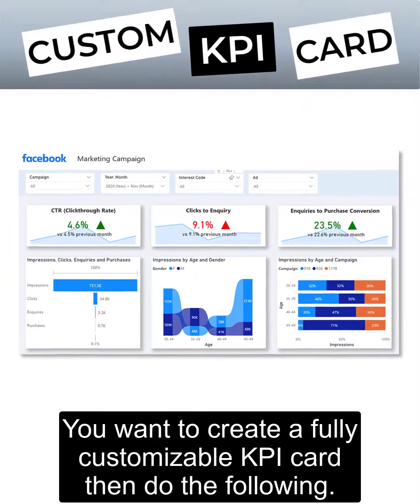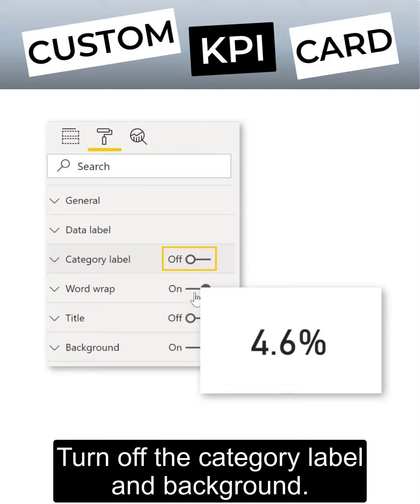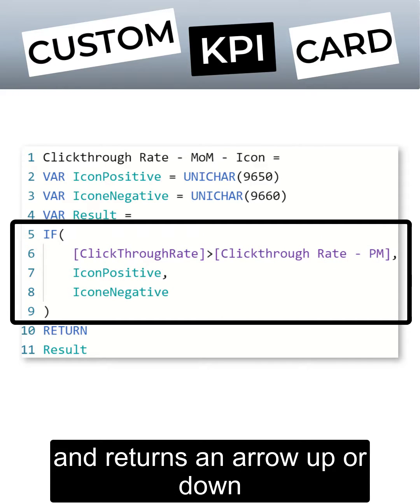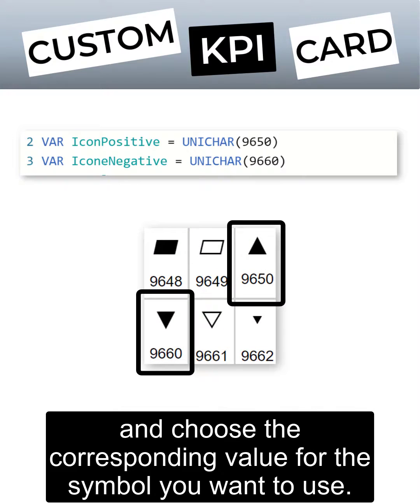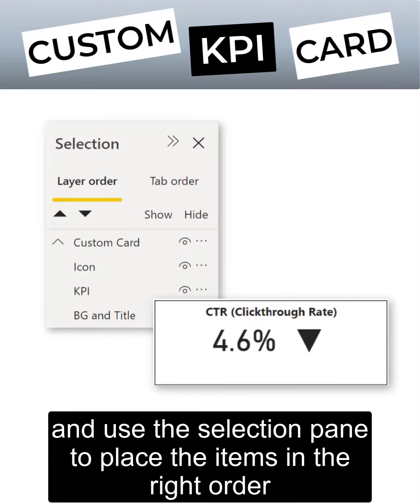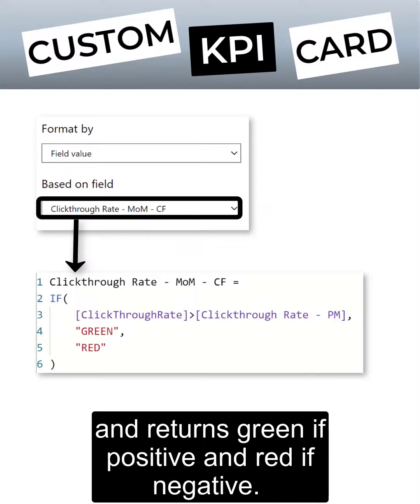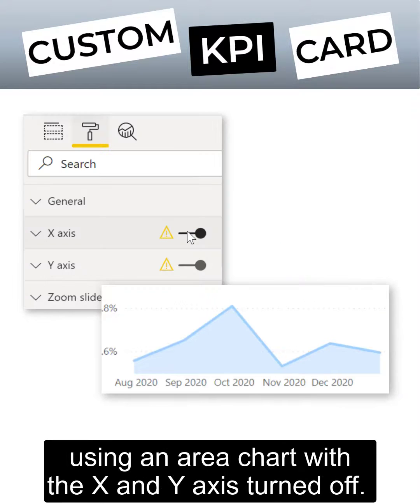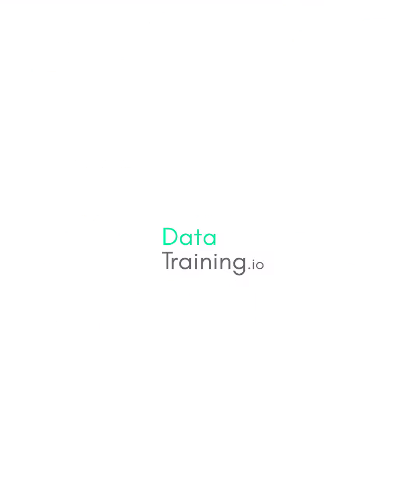Custom KPI CARD in Power BI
Learn how to create a custom KPI Card in Power BI in 1 Minute.